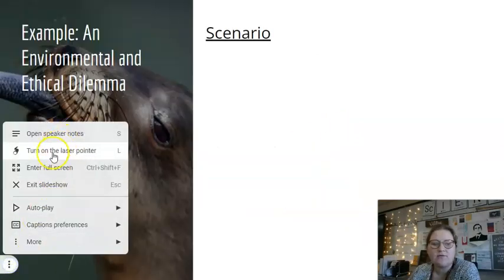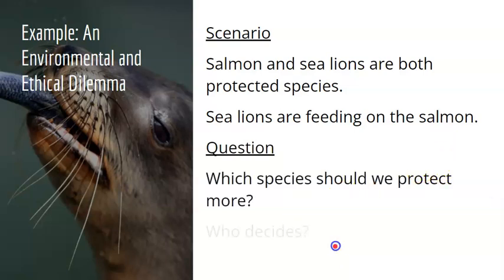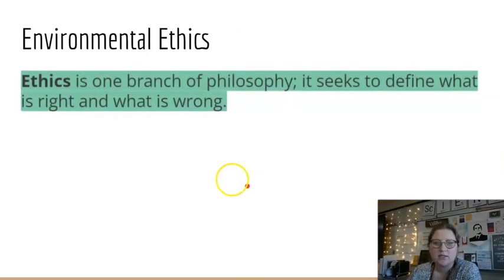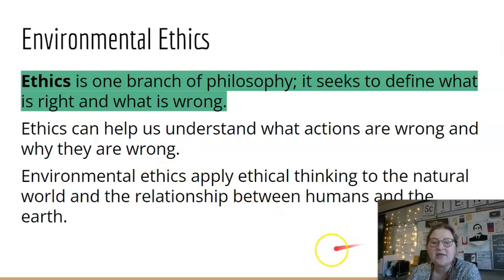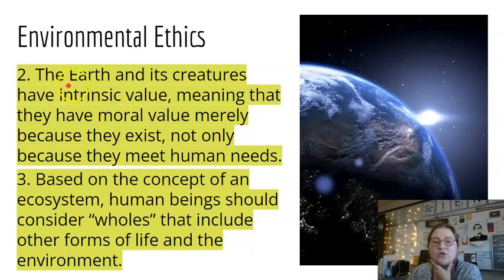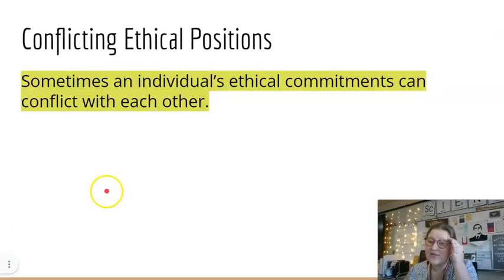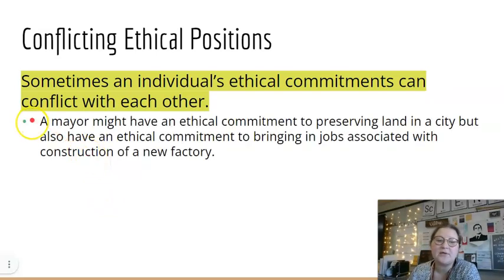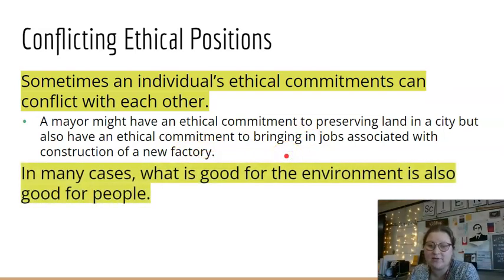2.1 Environmental Ethics